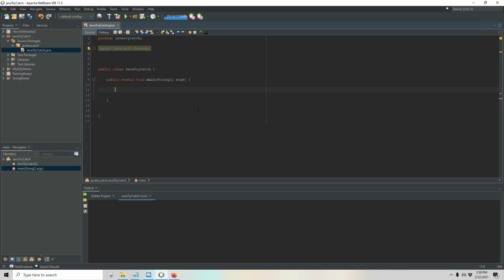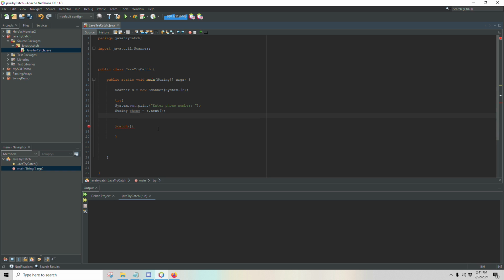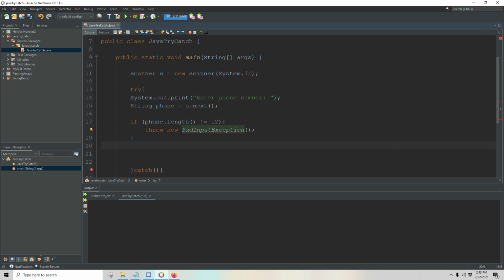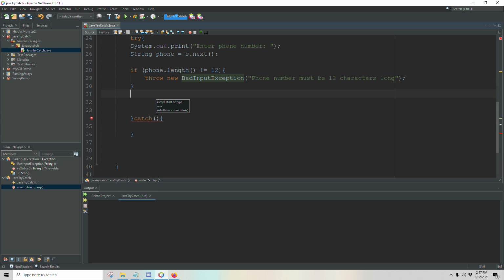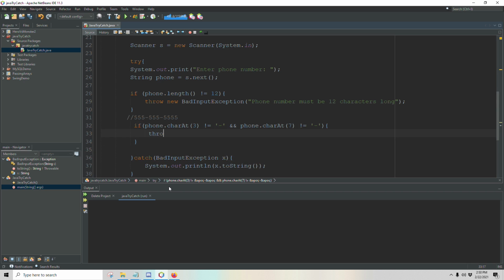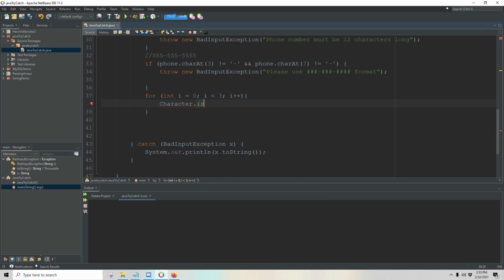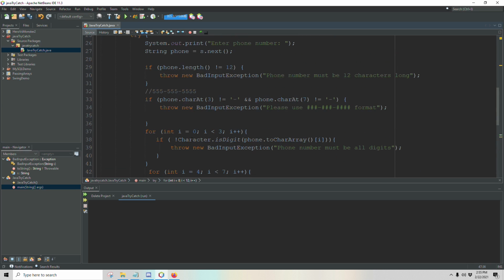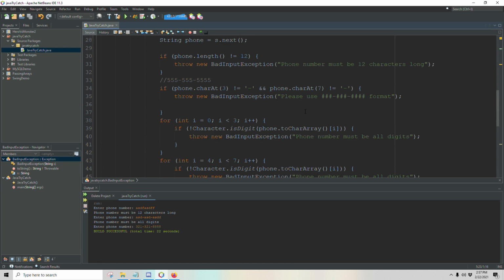Java validation using try/catch blocks